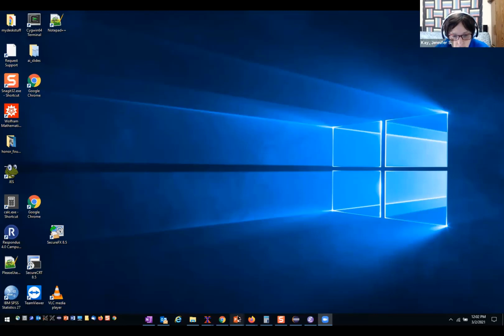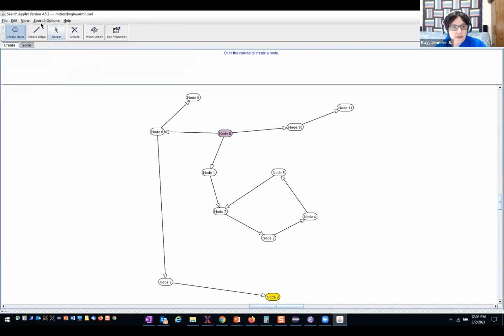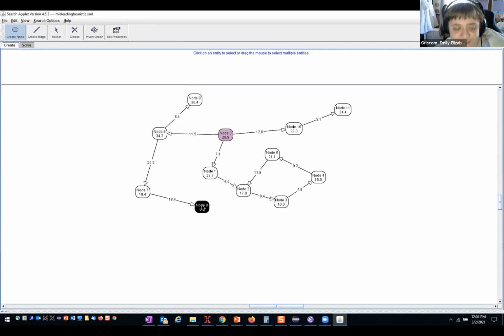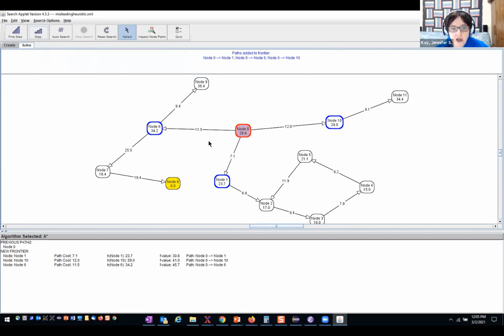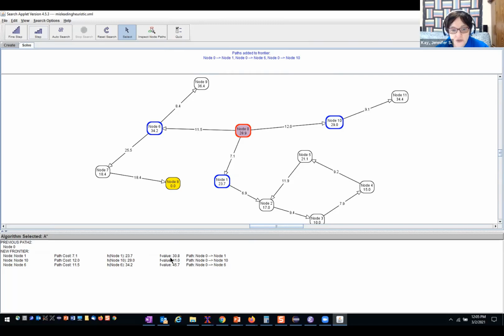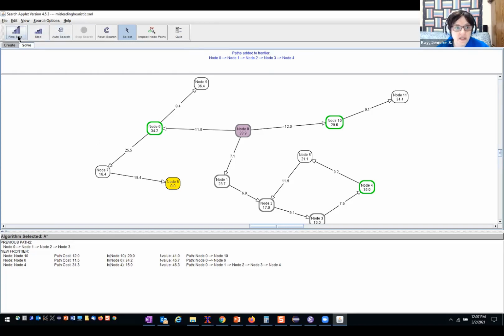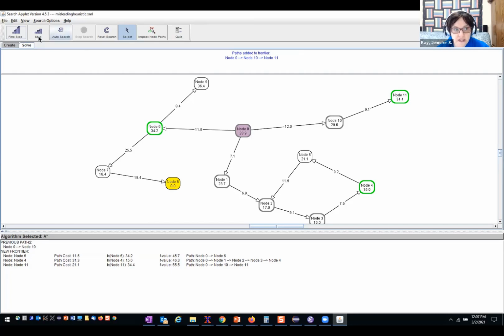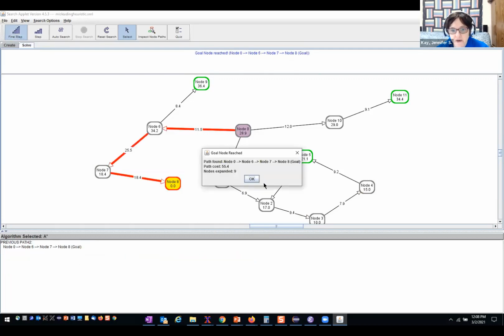AISpace 09 Demo A star search with misleading heuristic no mpp